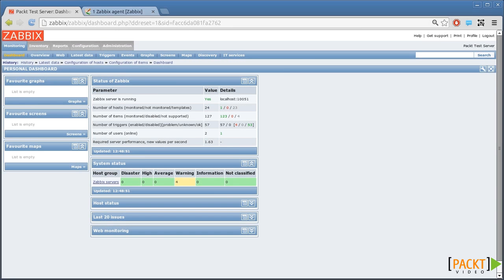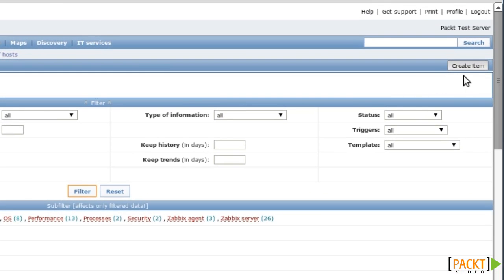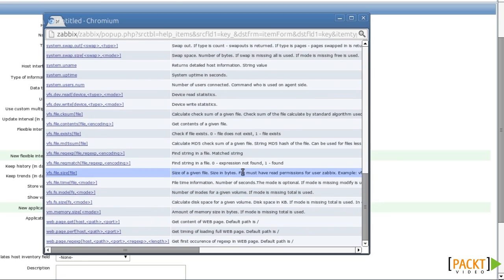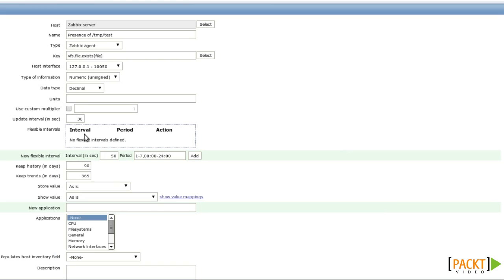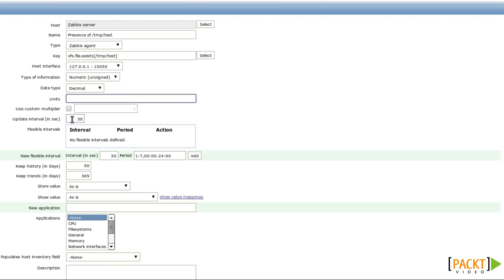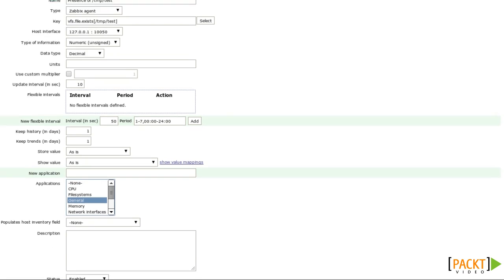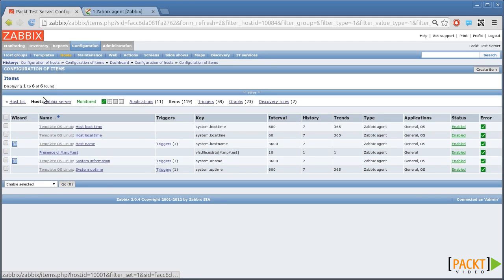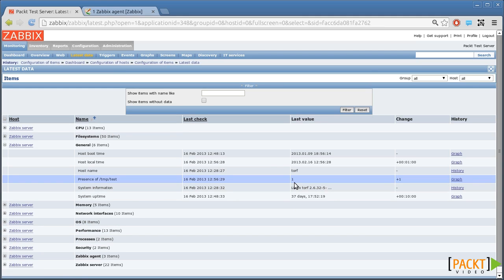Zabbix Network Monitoring Essentials Tutorial: Adding an Item | packtpub.com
To gather information about system parameters, you need to add items first.
• Add a new item to the Zabbix host
• Learn where to look for item results and verify that the item works
• Watch the item's result change as you create the test file